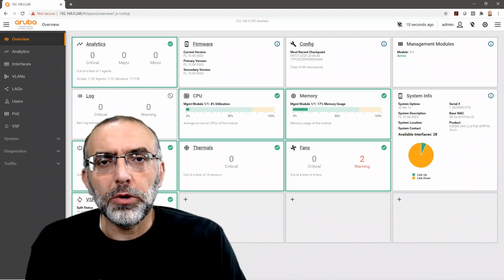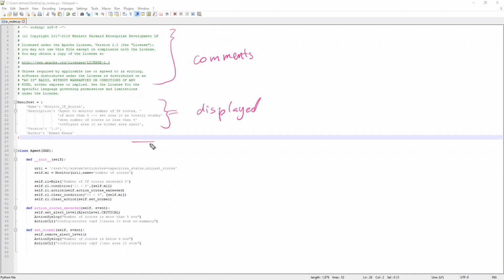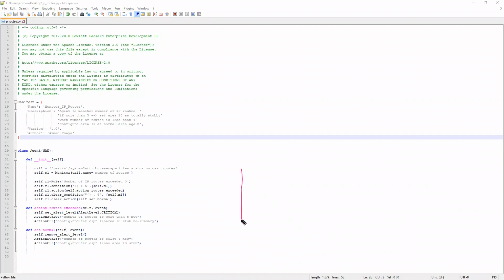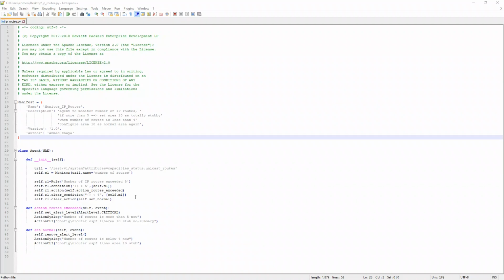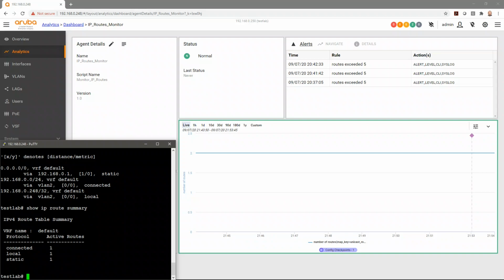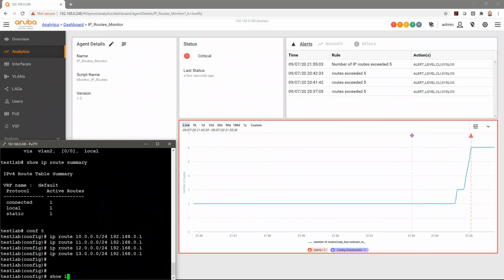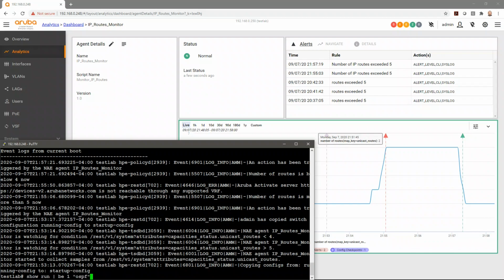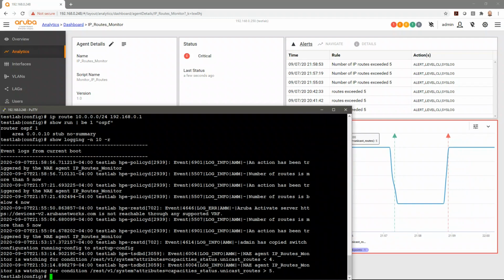part 4 : Python and Automation - Aruba NAE bots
In this video I'l create a small automation script that can be used to create bot agent in Aruba NAE.